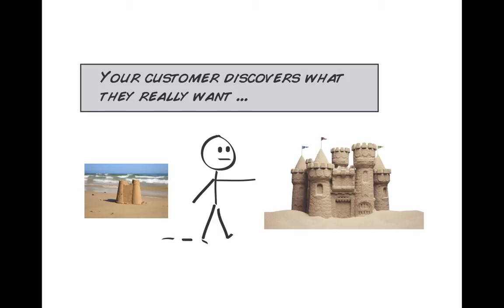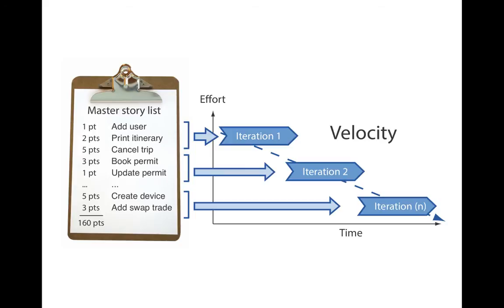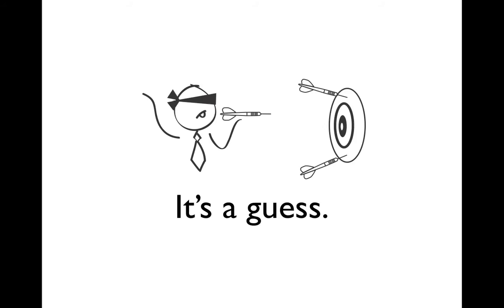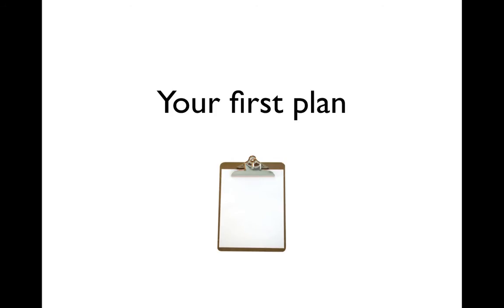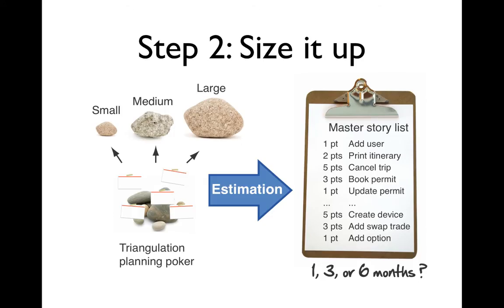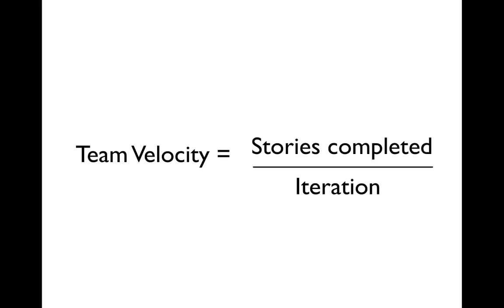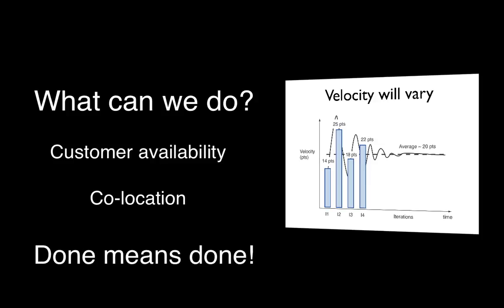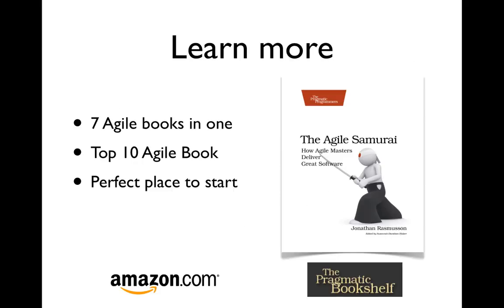Agile Planning.mp4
A short description of showing the basics of Agile planning.

Like this video? Checkout my top selling book The Agile Samurai on Amazon

or my course The Agile Samurai Boot Camp on Udemy

Table of Contents:

00:00 - Agile Planning
00:18 - Static plans.
00:30 - Double-click to edit
00:39 - Double-click to edit
00:50 - Double-click to edit
00:59 - Double-click to edit
01:15 - We need a way of planning
01:24 - The Agile Plan
01:26 - Double-click to edit
02:05 - When will we be done?
02:25 - It's a guess.
02:37 - Treating initial plans as hard commitments kills projects before they've even started.
02:45 - Double-click to edit
02:58 - Flexing on scope
03:01 - Double-click to edit
03:17 - Your first plan
03:20 - Step 1: Create your Master Story List
03:41 - Step 2: Size it up
04:30 - Step 4: Estimate your team's velocity
04:46 - Double-click to edit
04:52 - Double-click to edit
04:55 - Velocity will vary
05:30 - Step 5: Pick some dates
05:36 - Deliver by date (preferred)
05:46 - Deliver by feature set
05:55 - Phew! Your first project plan
06:08 - Learn more